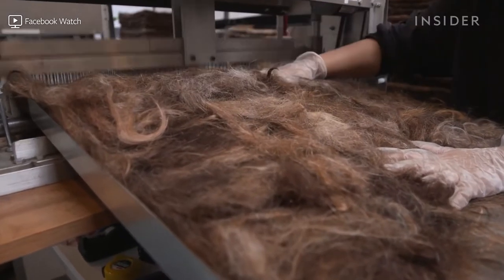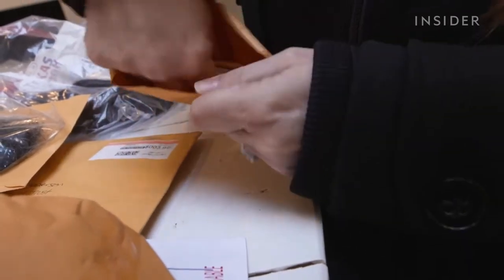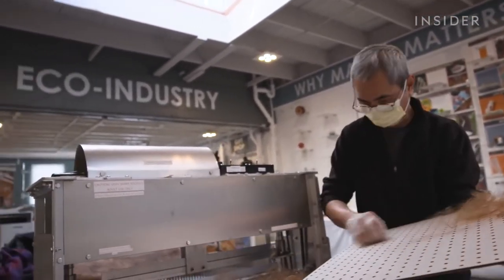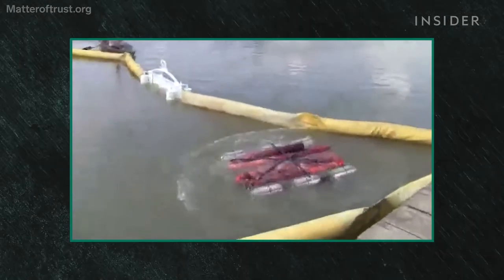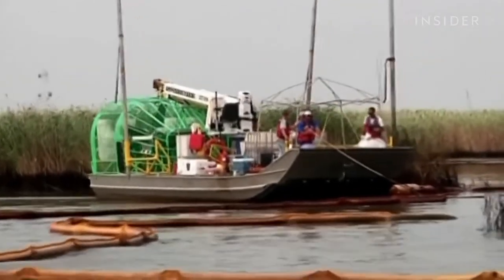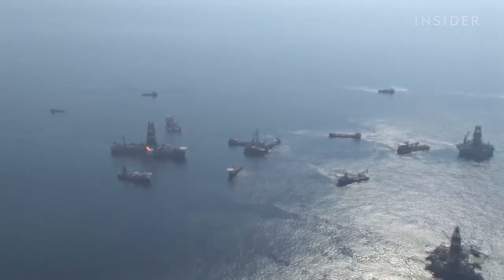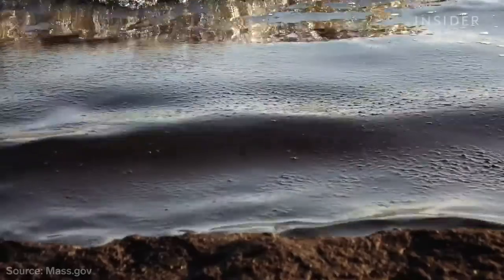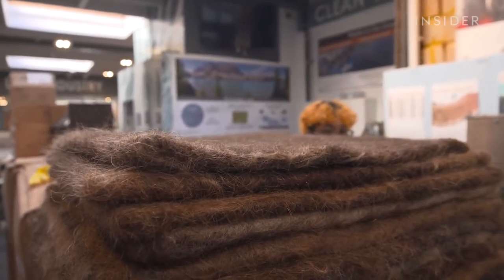Using Hair to Clean-Up Oil Spills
Learn how human hair is effective in absorbing oil and how this innovation can be the new way of cleaning up oil spills.